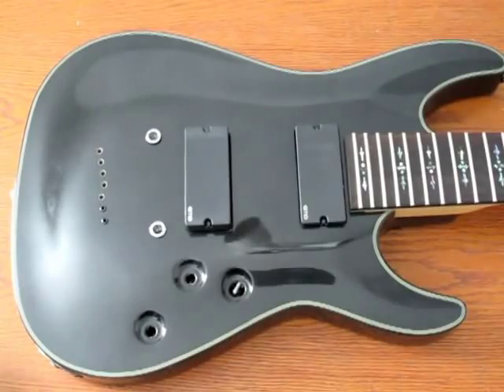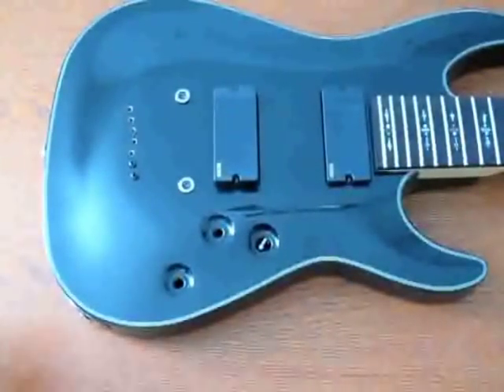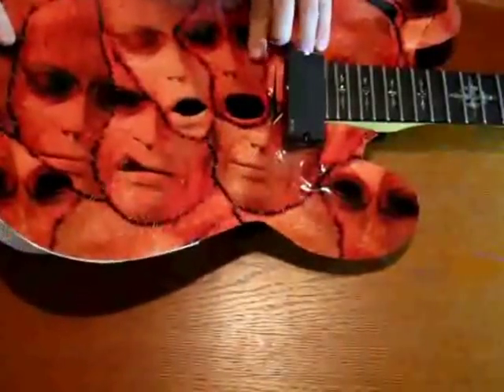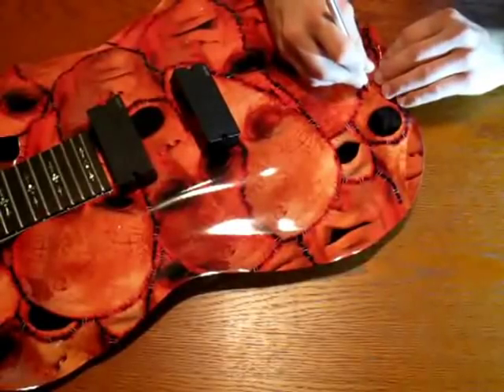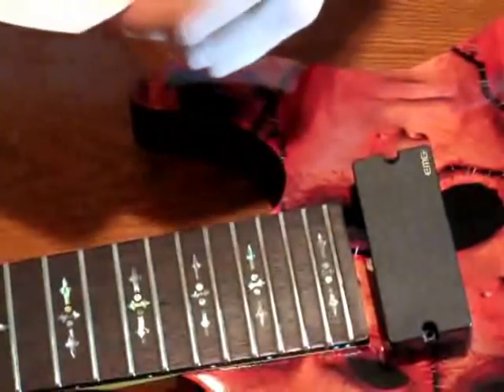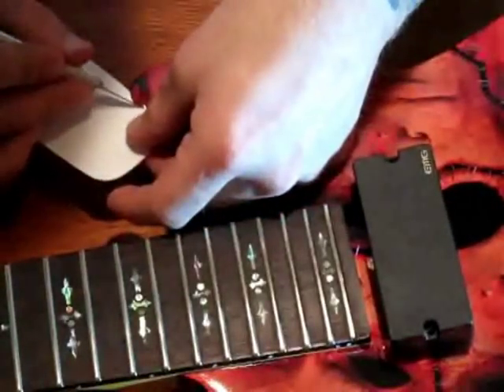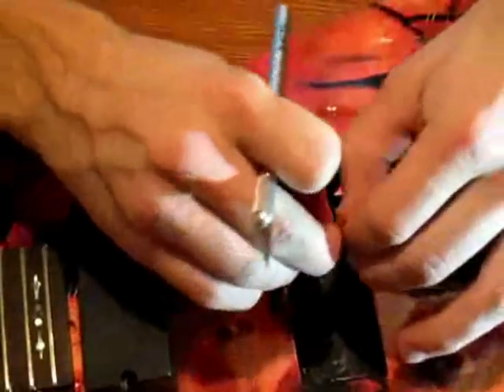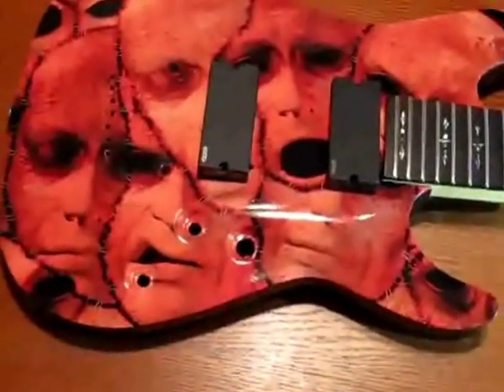Guitar Skin Application Video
This video shows the installation process of one of our electric guitar skins.  For well under $100.00 and about an hours time you can change your plain boring looking guitar into a custom shop masterpiece!!  Our skins are made from the highest quality and most user friendly material and are guaranteed to have everyone asking "where'd you get that painted?!" To view our full line of guitar skins as well as purchase a skin for your guitar or bass please visit our